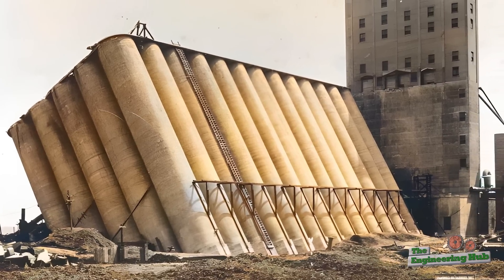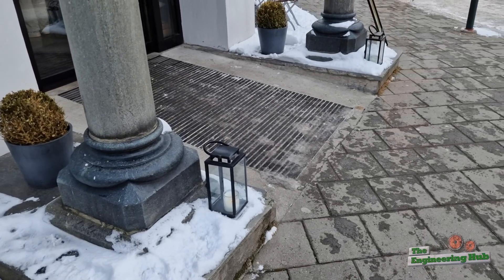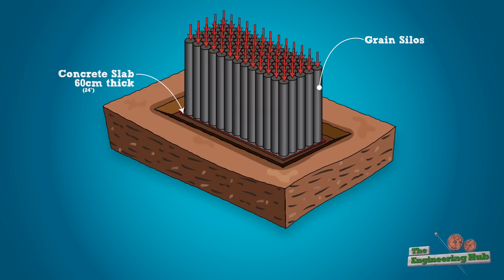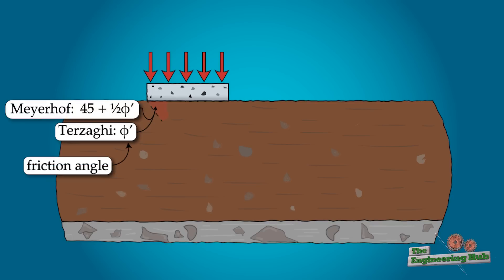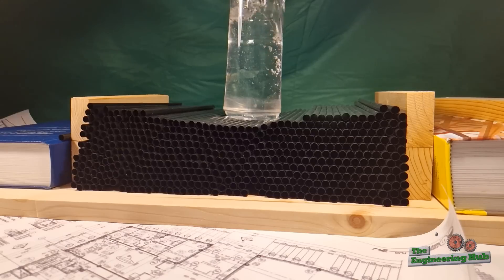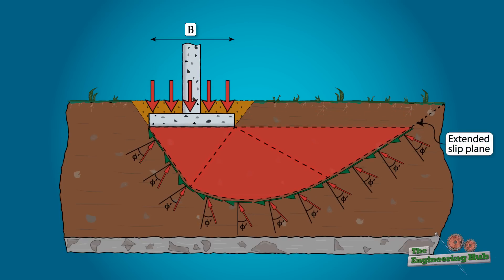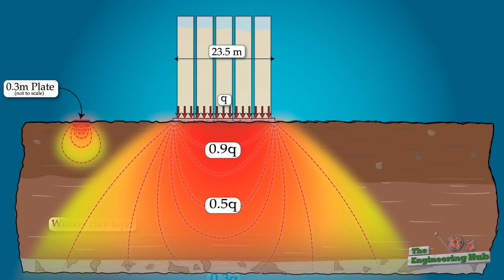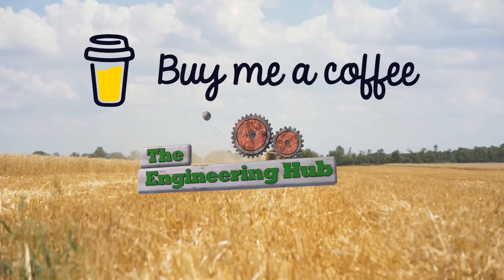Geotechnical Analysis of Foundations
Our understanding of soil mechanics has drastically improved over the last 100 years. This video investigates a geotechnical foundation failure that happened as a result of lack of knowledge and poor site investigation. With our understanding of soil mechanics today we  completely explain what went wrong. The failure in question is the Transcona Grain Elevator in Winnipeg, Canada that failed during its first filling in 1913. The explanation lies in understanding foundation design principles and bearing capacity which is what the video is mostly revolving around. The video attempts to explain these concepts in an intuitive and easily understandable way.

References:
[1]  A. M. Puzrin, E. E. Alonso and N. M. Pinyol, Geomechanics of Failure, New York: Springer, 2010.
[2]  A. Allaire, "The Failure and Righting of a Million-Bushel Grain Elevator," American Society of Civil Engineers, 1916.
[3]  J. Blatz and K. Skaftfeld, "The Transcona Grain Elevator Failure: A Modern Perspective 90 Years Later," in Canadian Geotechnical Conference, Winnipeg, 2003.
[4]  D. P. Coduto, M.-c. R. Yeung and W. A. Kitch, Geotechnical Engineering Principles and Practices, Pearson, 2011.
[5] G. Wichers, "Manitoba Co-operator," 26 November 2021. [Online]. Available [Accessed 20 December 2022].